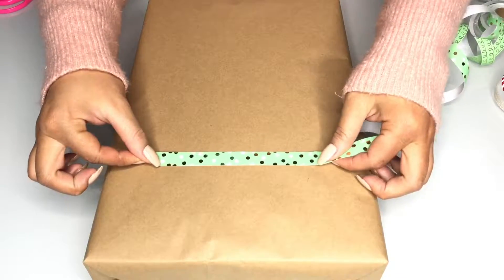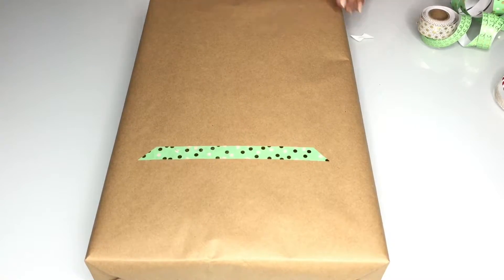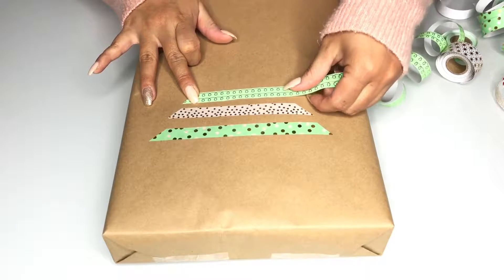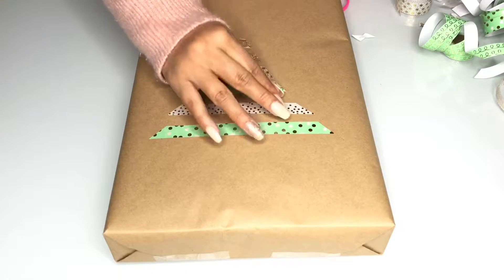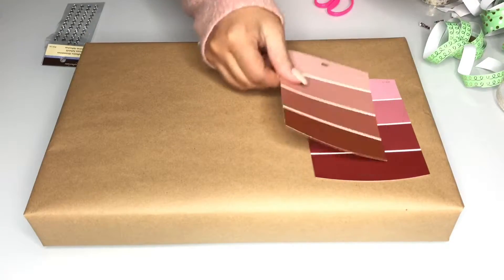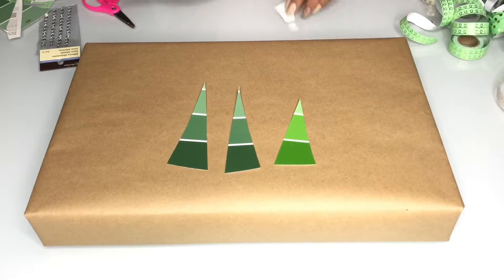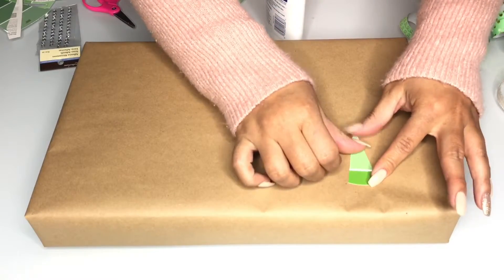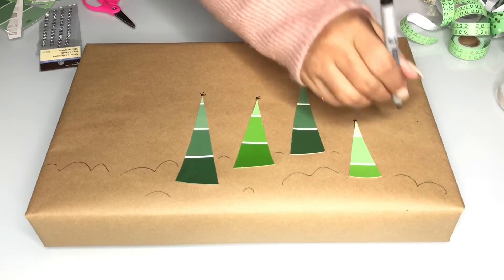Last Minute DIY Gift Wrapping Ideas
Happy Holidays!!!

Things I Used:
- Brown Craft Paper
- Washi Tape
- Paint Samples
- Tape/Glue
- Scissors
- Rhinestones

xxxo lynn